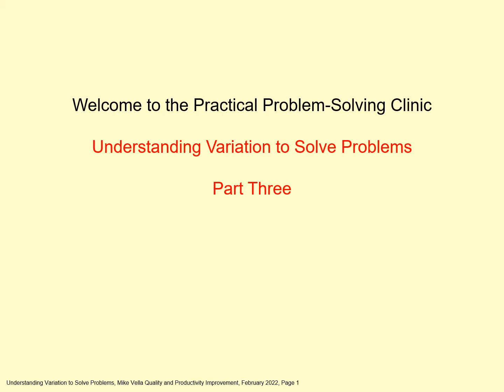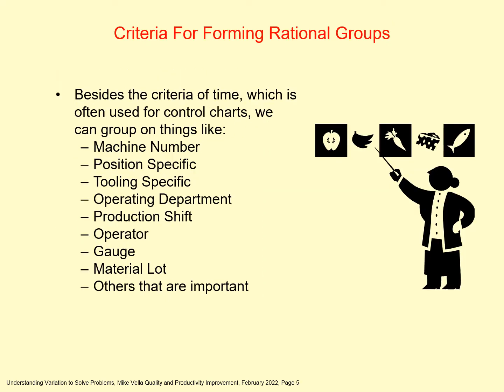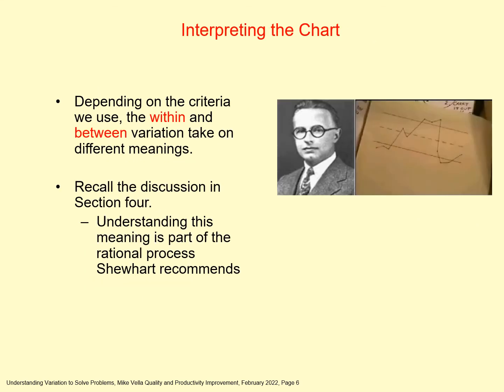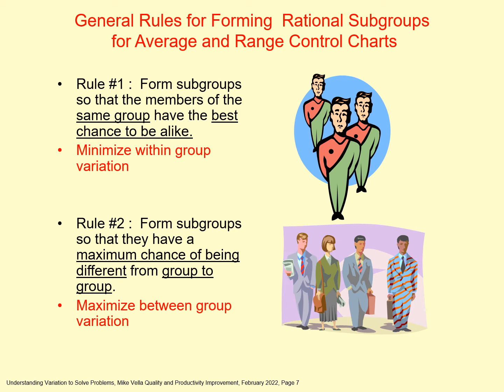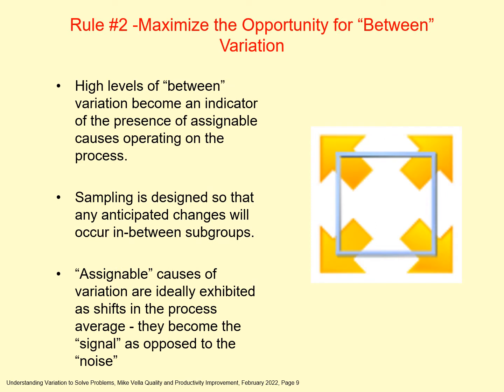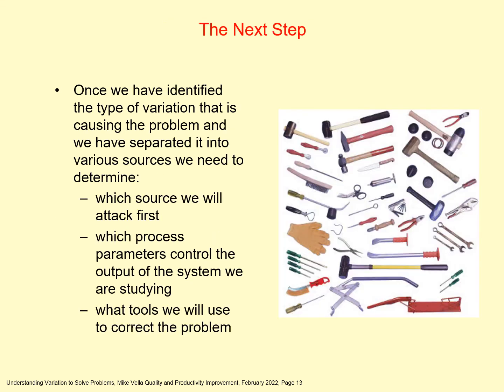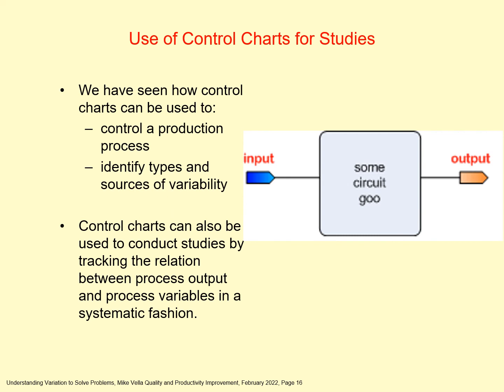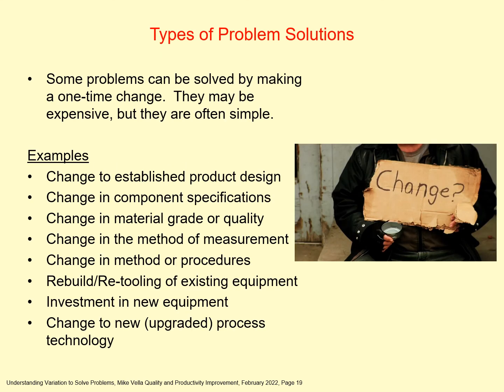Practical Problem Solving Understanding Variation to Solve Problems February 2022 Part Three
Part three of three parts.  Understanding Variation to Solve Problems explains how to use statistical tools to collect, separate and analyze process and product data to improve quality and productivity.